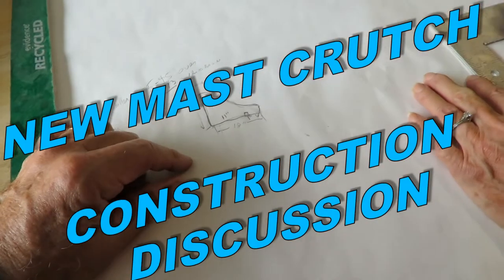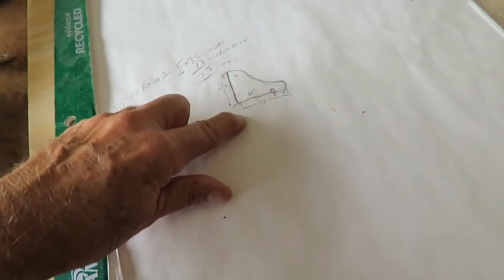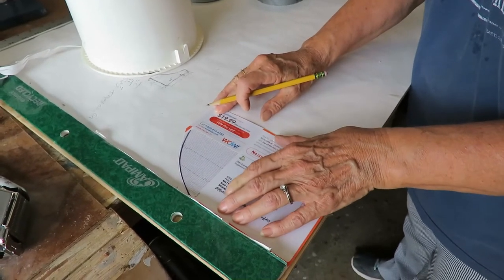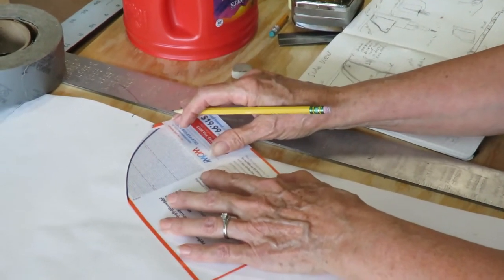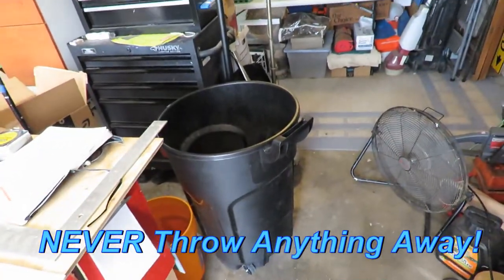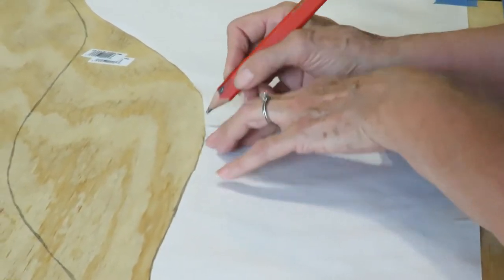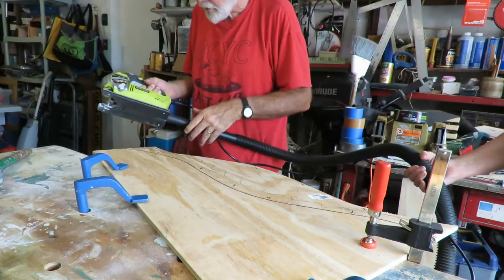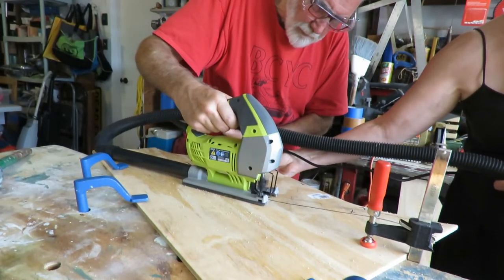Sailing HideAway How to Make a Mast Crutch for Compac 23 Sailboat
Mast raising or lowering, has always been a source of drama  for the Hideaways.  The last effort, five years ago, demonstrated that twisted block lines make an powerful brake. (See link in video) A particularly poignant moment was watching the  stern mast crutch fall overboard disassembling  itself in the process.

In this video we show how we made and designed a new mast crutch that, unlike all the others on line, does not require removing Hideaway's rudder.

Due to our lack of architect's instruments, specialized equipment not found in the Architect Store was required. This includes a garbage can lid, a roll of duct tape, paint bucket and a plastic advertisement to name a few.

The basic design comes from a not so sharp internet photo that we adapted for our use.  Caution: This may or may not work for you.